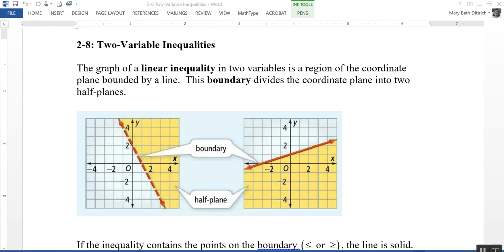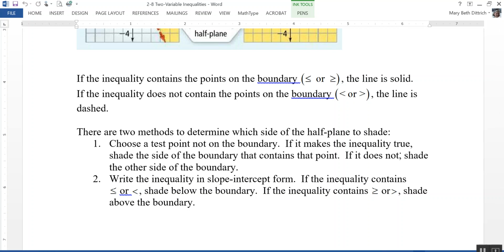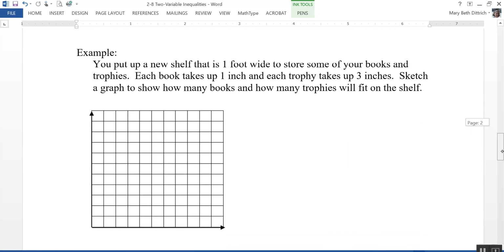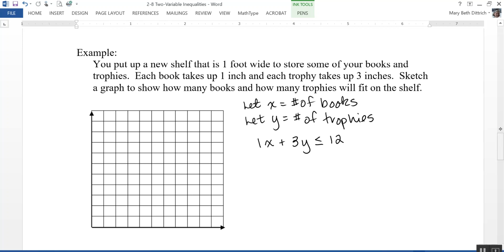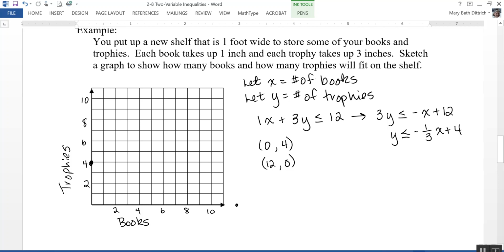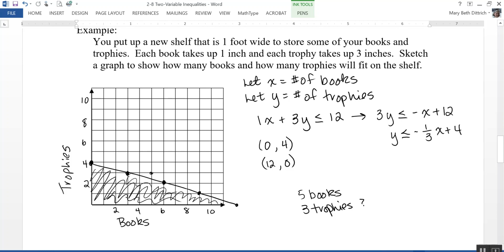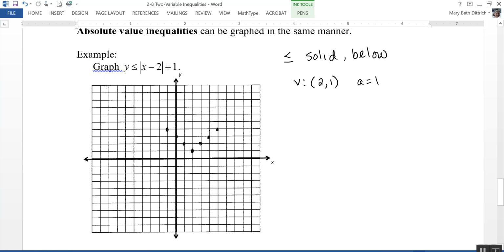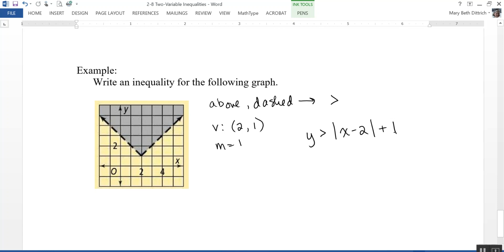2-8 Two Variable Inequalities